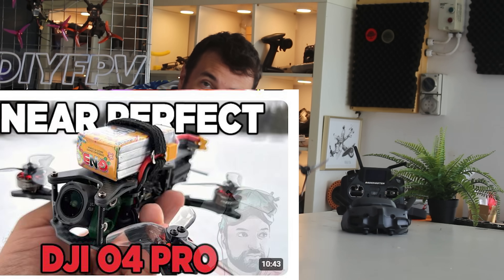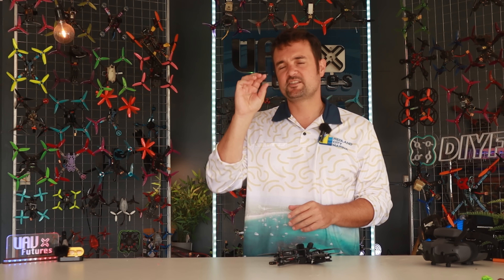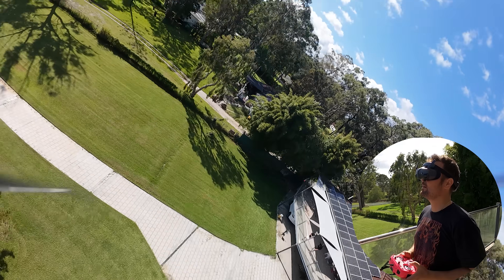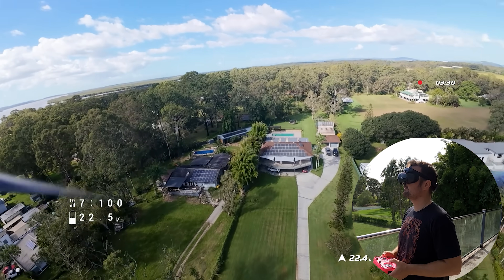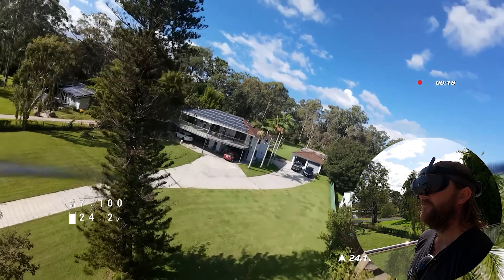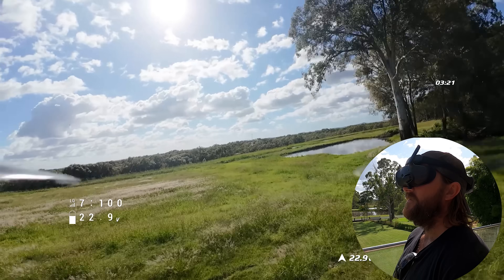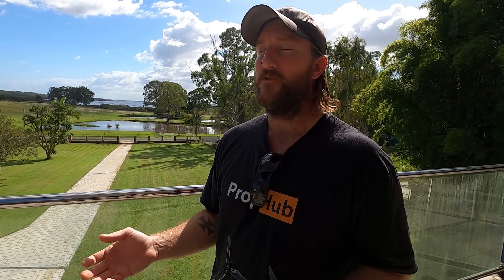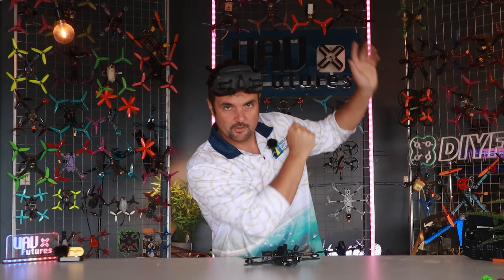THE ULTIMATE FPV EXPERIENCE? - DJI o4 Pro review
What is the BEST fpv drone of 2025. You want the ultimate FPV setup, beginner or pro the DJIo4 airunit is going to be at the top when it comes to image transmision and details. The new DJIo4 airunit has 2 versions. The DJI 04 lite and the DJio4 pro airunit. We fly them with the Dji goggles 3. Test them in a range of drones from small beignner drones to long range DJI drones.

Link tothe DJI o4 pro- this is where I got mine

BUT to find the best possible price all over the world look at my website DIYFPV

0:00 - Intro
0:30 - How good is the DJI?
1:31 - DJI o4 pro specs
2:04 - Bad Camera mount
3:31 - First field flight on board recording
7:14 - DJI mbs drop out DVR
9:26 - Steve's thoughts
10:02 - Steves flight
14:41 - Is it better than walksnail
15:45 - Should you upgrade
16:46 - conclusion